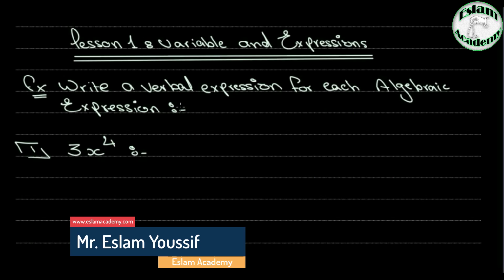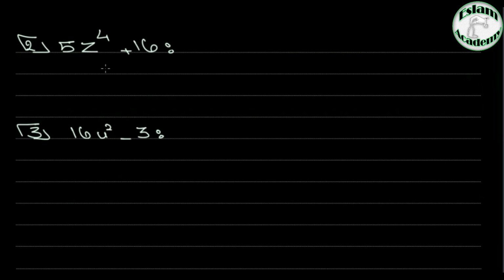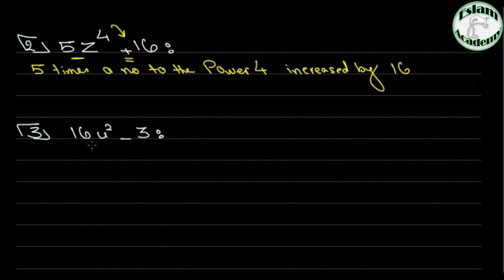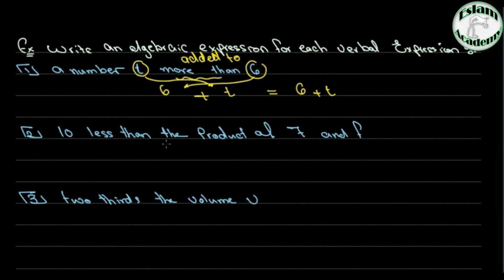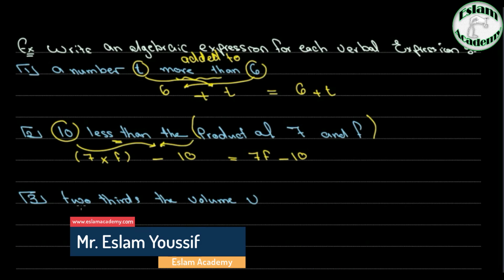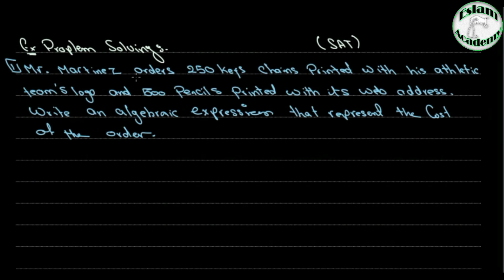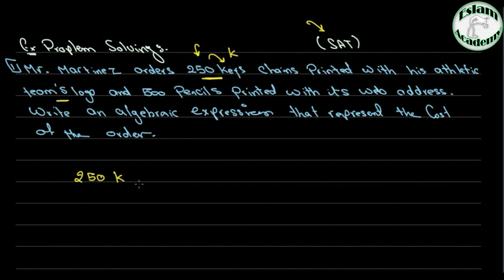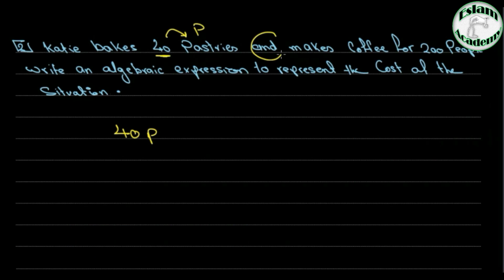Grade 9 – Chapter 1 – Lesson 1 Variables and Expressions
American curriculum